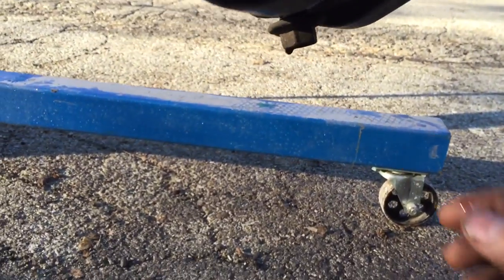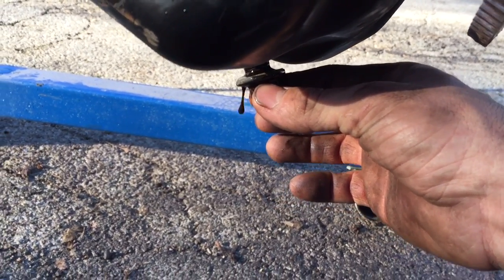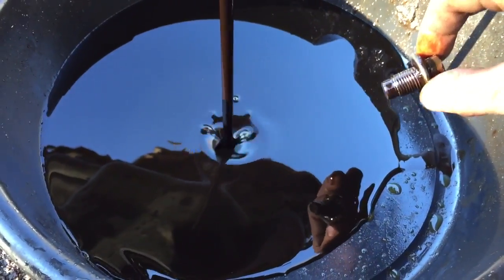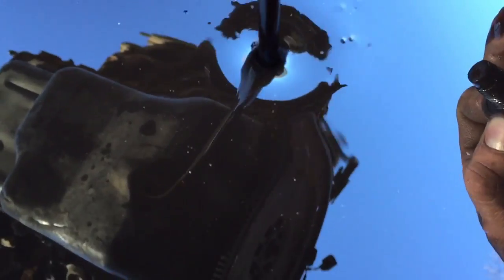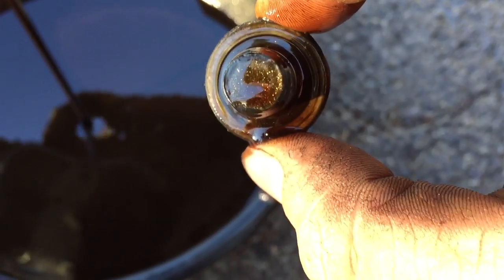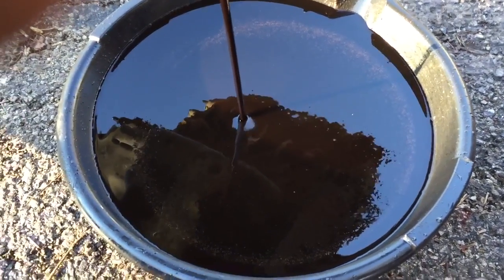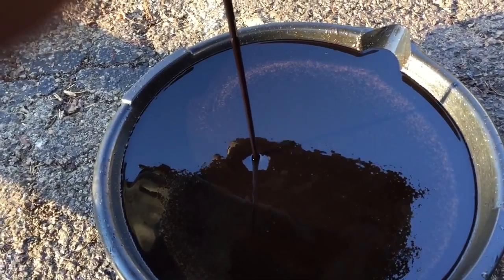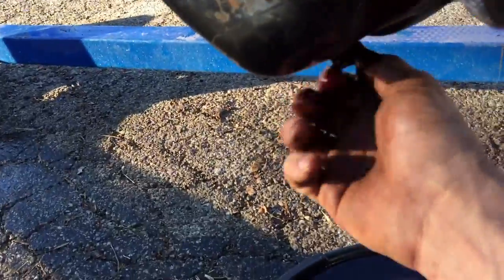5.4 Oil Drain after Oil Pump Failure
Draining the engine oil after removing a 5.4 Triton engine due to engine oil pump failure.